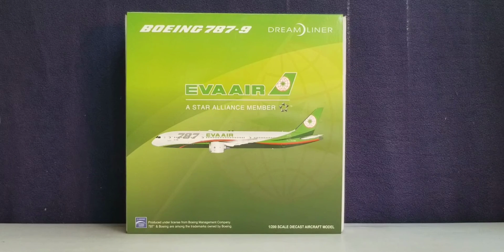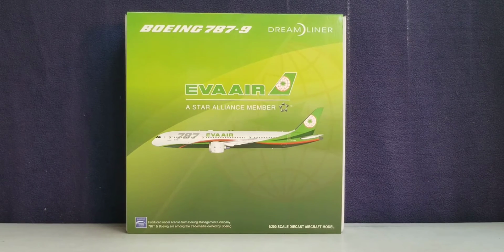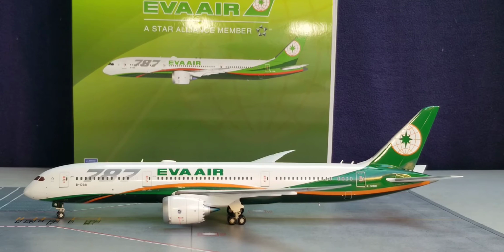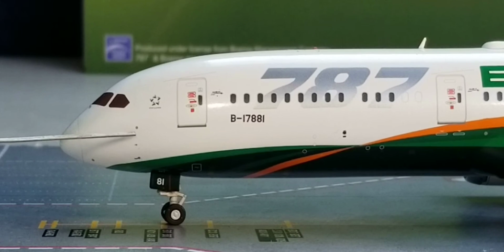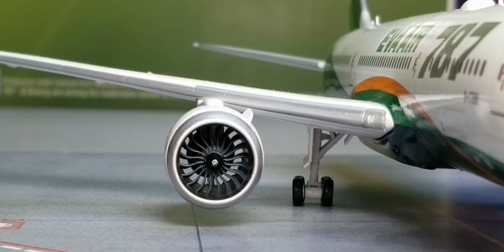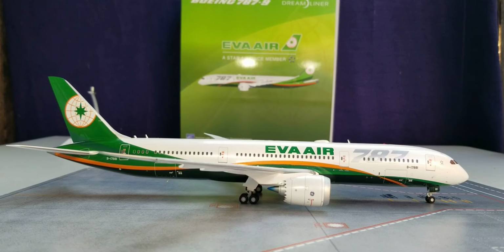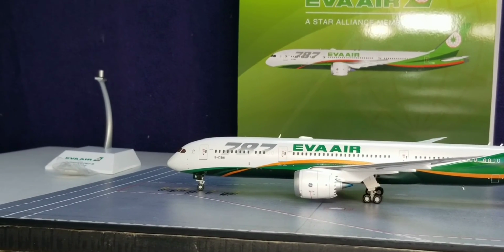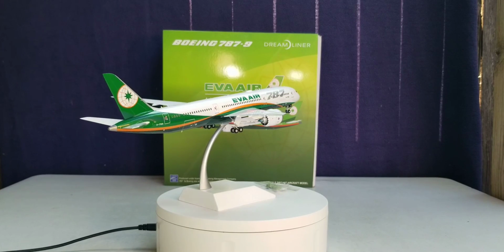JC Wings 200 EVA Air B787-9(Current Livery Scheme)Review(FHD)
You're Reviewing A EVA Air B787-9 Stretched Dreamliner Aircraft In Their Current Livery Scheme In A 1:200 Scale From JC Wings.This Is My 6th EVA Air Model.

Information About The EVA Air B787-9 Stretched Dreamliner Aircraft:EVA Air Officially Became The 34th Operator In The World Of Aviation That Acquired This Prestigious State Of The Art Aircraft As EVA Air Took Delivery Of Their Very First Of 25 B787's,In Which 8 Of Those Were The B787-9's And The Remaining 20 Of Those Were The B787-10's That EVA Air Had Placed Orders For Back On October 15,
2015 And Received Their Very First B787-9 Stretched Dreamliner Aircraft,Which Beared The Registration Ship#B-17881 At A Special Ceremony That Was Held At The Boeing 787 Delivery Center Facility In North Charleston,
South Carolina On September 30,2018.

Then Made Its Actual Debut On October 12,
2018 When It Flew From Taipei To Songshan For Flight Certification Purposes Before The Actual International Flight Launch.

Then Fast Forward 3 Weeks Later,And That's When EVA Air's First Inaugural International Flight On This Aircraft Actually Took Place, Which Was On November 1,2018 And That's When EVA Air  Officially Began Utilizing This Aircraft On Their Taipei To Hong Kong Route,Alternating With The A330-300 As Well As The B787-10 That Is Also Utilized On This Particular Route As The Airline's Entire Fleet Of B787-9's Are Currently Based And Operated Out Of The Airline's Main Operating Hub At Taipei-Taoyuan International Airport.

EVA Air Originally Ordered A Total Of 7 B787-9 Stretched Dreamliners To Add To Their Fleet.
However,On September 1,2020,EVA Air Decided To Re-Shuffle Its Entire B787 Fleet Order When The Airline Decided To Increase Its Total B787-9 Stretched Dreamliner Order From 4 Up To 8 And At The Time Of This Video Review Posting,There Are Only 4 That Are Currently Operating In Service While The Remaining 4 Are Currently On Back Order And Are Awaiting Delivery As This Particular Aircraft Is Destined To Become One Of The Airline's Official Flagship Jetliners For The Taipei-Based Carrier As EVA Air Expects All 8 Of Their B787-9's To Be Fully Operating In Their Fleet By The End Of 2022.

The Livery Scheme:This Is EVA Air's Current Livery Scheme,In Which The Airline Unveiled Along With Its New Corporate Identity On November 11,2015 At The Boeing Delivery Center Facility,Which Is Located In Everett,
Washington,The Same Day That EVA Air Took Delivery Of its 22nd B777-300ER Jetliner Aircraft,Which Beared The Registration Ship#
B-16725,Which Became The First Actual Aircraft In The EVA Air Fleet That Actually Began Sporting This Livery Scheme As The Darker Green Tone,Which Is Another Characteristic That Was Taken From Evergreen
Combined With The Orange Wavy Cheatline That Actually Emphasizes The"EVA Air" Difference Concept Is Intended To Make Sure The Carrier Stands Out As A Globally Respected Airline As Well As Keeping It Consistent With Its Core Identity As Well As Its Core Values.

Whereas The Simplified Tail Design Actually Makes The Compass,Which Is Considered The Airline's Logo,The Focal Point For The EVA Air Brand While Staying True To Their Commitment To Provide A Top Quality Service And Safe Flights At The Same Time As This Particular Livery Scheme Actually Became EVA Air's 3rd Livery Scheme Change Since The Airline Was Founded In 1989 As An Affiliate Of The Global Shipping Company,The Evergreen Group.

The"Star Alliance"Decal:EVA Air Joined The Star Alliance On June 18,2013 Which Consists Of 26 Airline Members From Five Inhabited Continents And This Alliance Includes Air Canada,Lufthansa,SAS Scandinavian Airlines System,Thai Airways International and United Airlines As The Five Founding Members.

Registration Ship#B-17881:This Aircraft Is The Very First B787-9 Stretched Dreamliner Aircraft That Entered The EVA Air Fleet And The First Test Flight On This Aircraft Took Place On September 21,2018 And Was Delivered To EVA Air On September 30,2018.

The Colors:The Darker Green Tone Colors Represents Signifying Durability While The Orange Wavy Cheatline Colors Represents Technological Innovation.

The"EVA Air"Billboard Title:The Name"EVA"
Was Created From The First Two Letters Of
"Evergreen"Combined With The First Three Letters Of"Airways".

The Engines:These Are The General Electric GENx-1B Turbofan Type Engines That Are Used On This Particular EVA Air B787-9 Stretched Dreamliner Aircraft.

The Airline's Logo:This Is Logo Of EVA Air,
Which Is A Modified Version Of The Evergreen Group Logo,Which Is Actually Called The
"Globe Logo"As This Particular Logo Is Intended To Represent Stability and Reliability While Its Positioning On The Corner Edge of The Tailfin Of The Aircraft Actually Represents Service Innovation.

The Seating Configuration:The EVA Air B787-9 Stretched Dreamliner Aircraft Seats 304 Passengers In A 2 Class Configurated Cabin Layout:

Rows 1-8 - 26 Royal Laurel Class Seats.